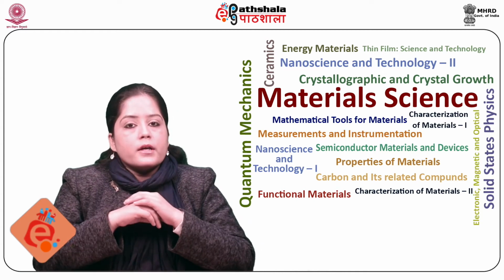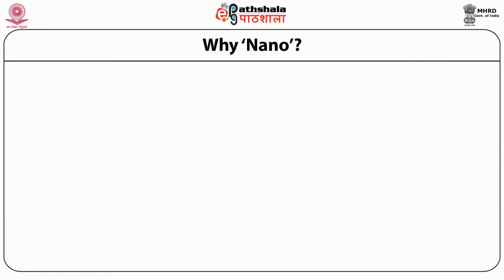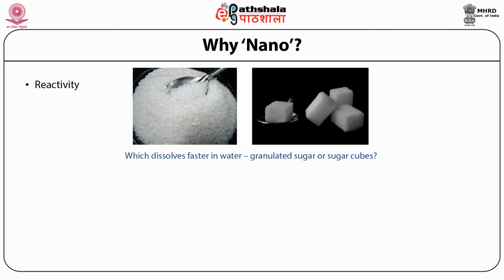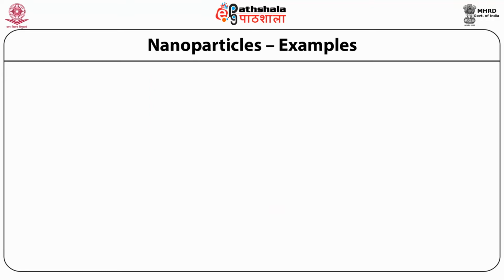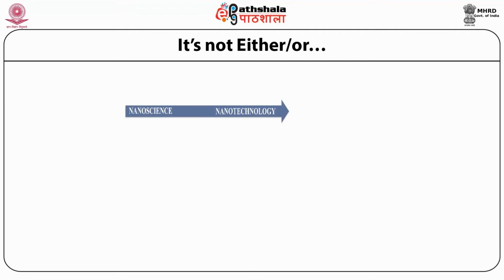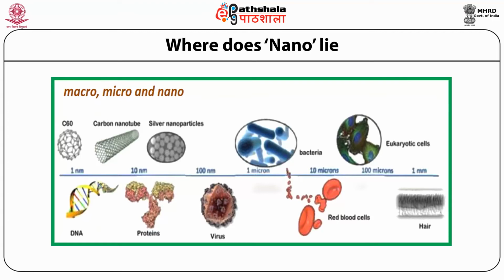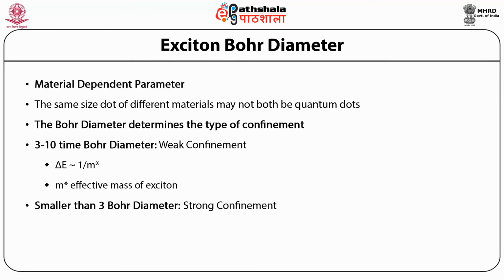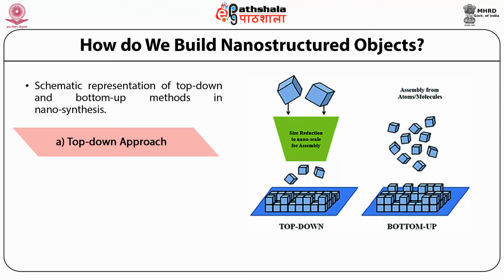Materials Science P08 M-1.1. Introduction:Nanoscience and Nanotechnology